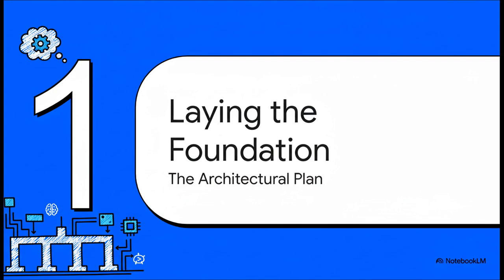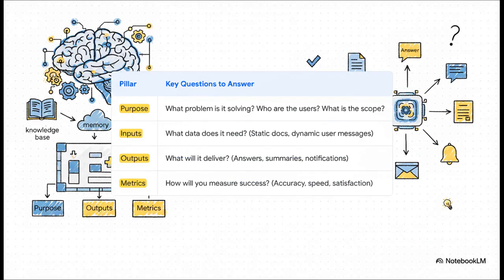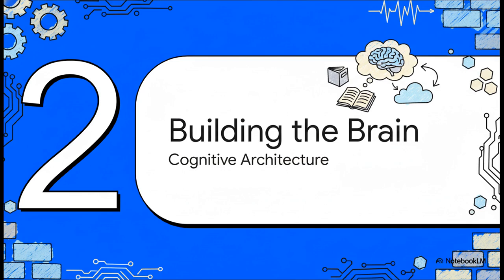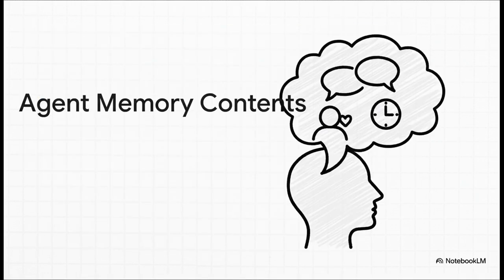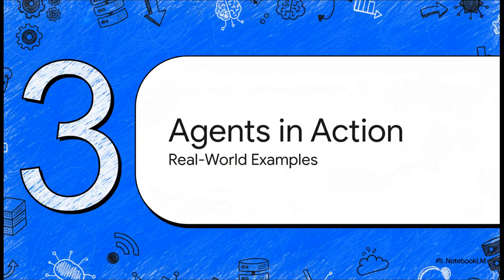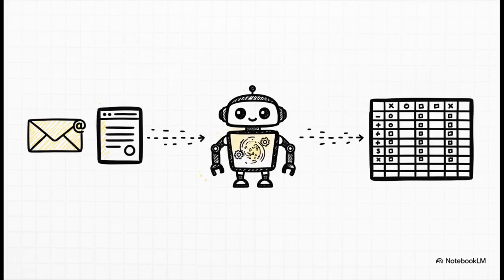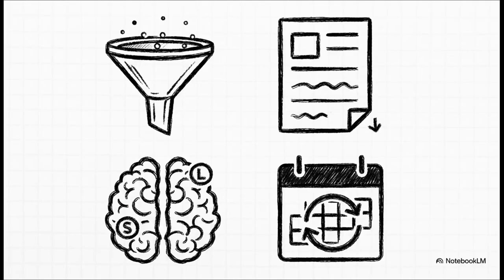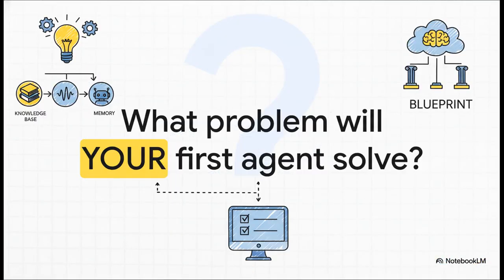Module 3.2: Building Your First AI Agent